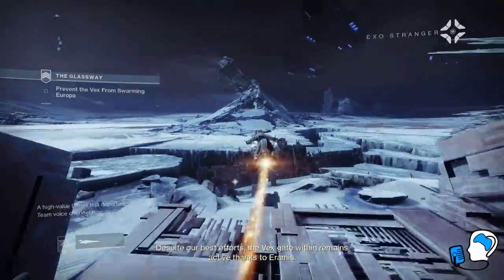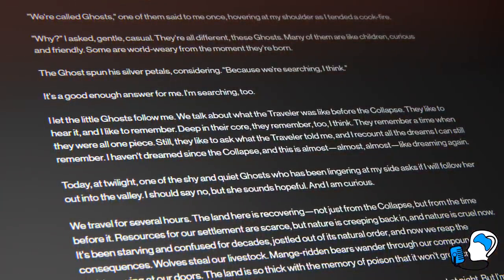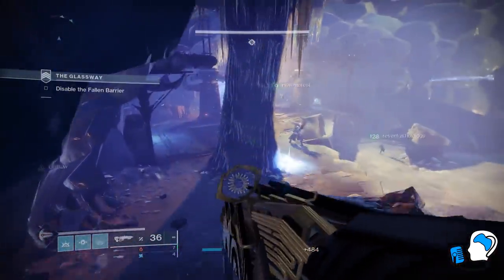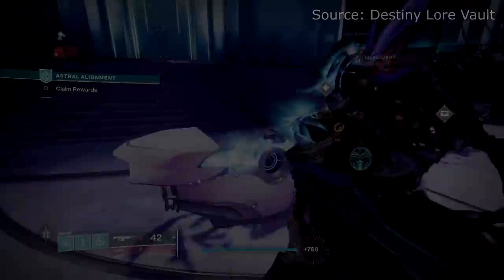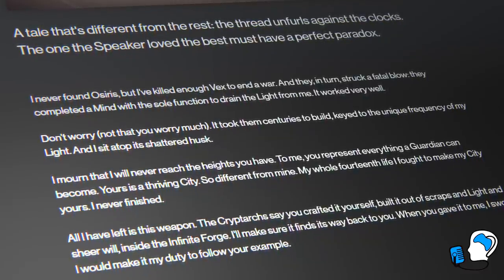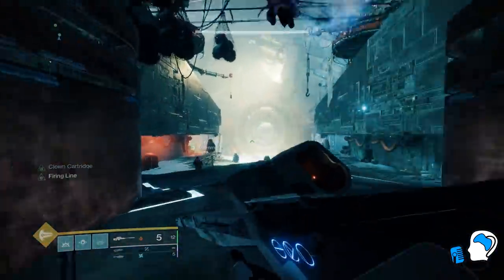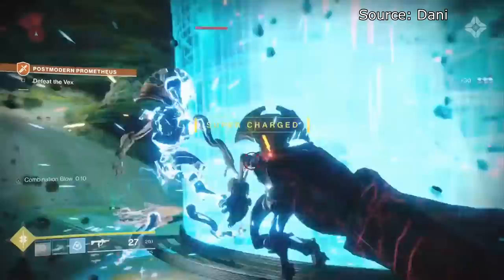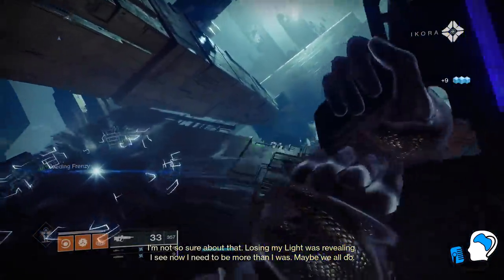Destiny 2 Lore - What you need to know about Ghosts before Witch Queen! | Myelin Games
Welcome back guardians, today we are discussing ghosts and more specifically their relationship to the light. Since Savathun’s big ploy in Witch Queen is all about creating hive Ghosts, and therefore Hive Guardians, I thought going over what we know about Ghosts and the Light, may give us some insight into how Savathun will create Hive Guardians. We are going to talk about the creation of ghosts, what they are made out of, where they go when they disappear, and most importantly, how they are connected to the light.

If you have missed my previous Destiny 2 lore episode, I covered the latest Witch Queen trailer which contained massive hints about the Witch Queen!